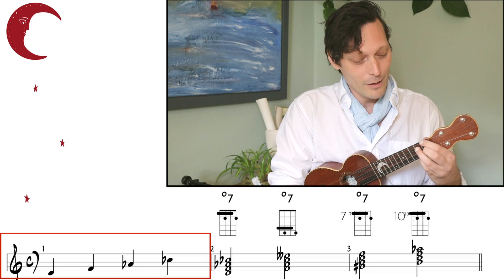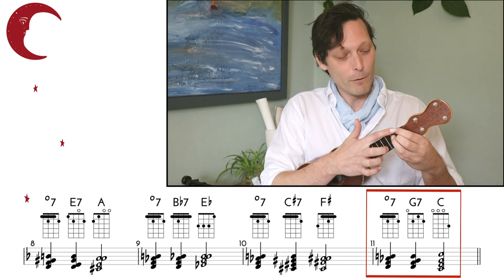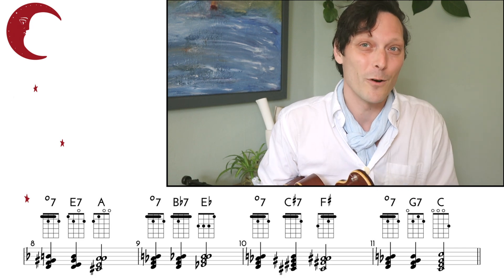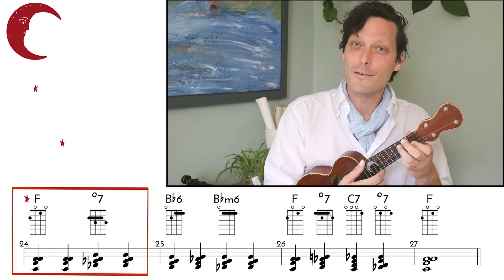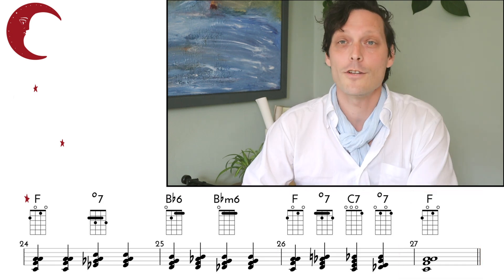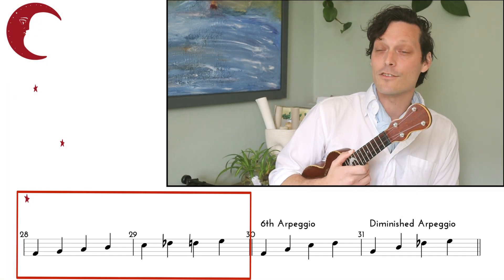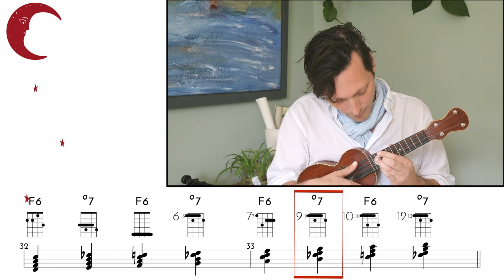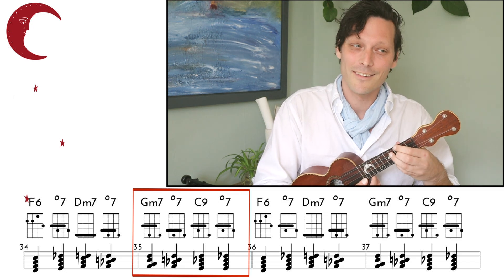ONE CHORD TO RULE THEM ALL (Unlocking the Diminished Chord on Ukulele)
Whether you are playing jazz chord melody on ukulele or accompanying a band the diminished chord has a host of uses across the fingerboard. The best part is that the chord itself utilizes only one chord shape.

In this lesson we look at how you can use the diminished chord to resolve to any other chord, why it works and then put it to use over the song 'Between the Devil and the Deep Blue Sea'. If you want to take it up to the next level stick around until the end to learn Barry Harris' 6th Diminished scale and how we can use it to make harmony move smoothly over the fingerboard.

Like this lesson? Join the Magic Ukulele Club and learn one jazz standard each month along with 200+ other lessons, a music theory section, members slack channel, and access to all of my books and courses.

0:00 Intro
0:13 Magical Moving Diminished
1:33 Where Can They Take Us?
4:16 Putting it to Use (Between the Devil and the Deep Blue Sea)
9:17 Taking it Further with the Barry Harris 6th Diminished Chord Scale
11:49 Advanced Movements Using Diminished and 6ths (Between the Devil and the Deep Blue Sea)